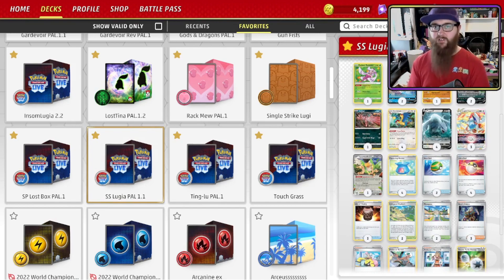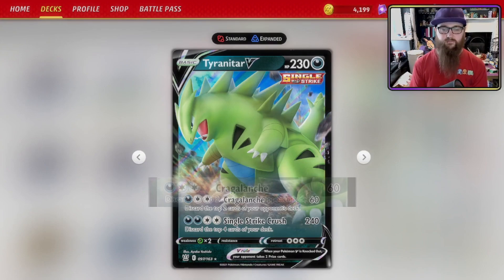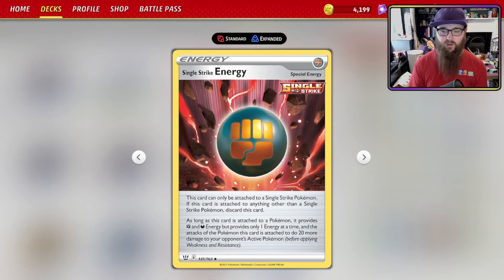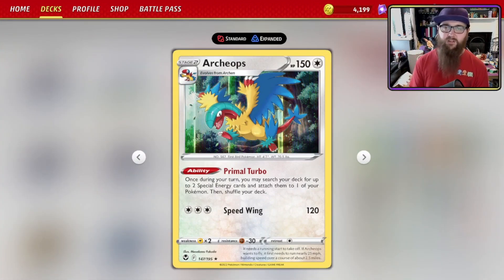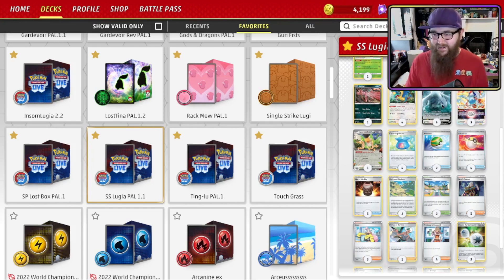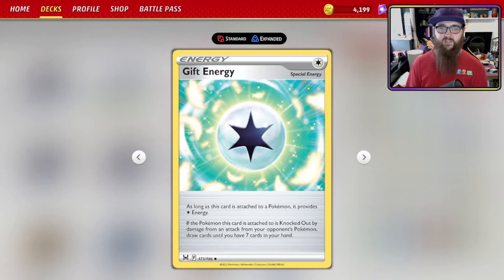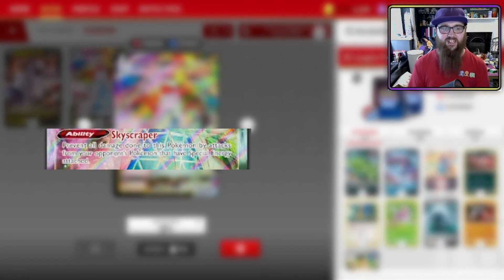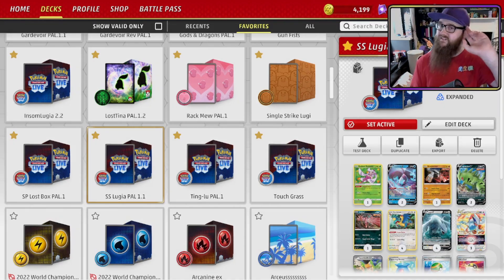A Beginner's Guide to.. SINGLE STRIKE LUGIA! [Pokemon TCG Deck Profile]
Howdy and welcome to "A Beginner's Guide to..", a series designed for new players looking for deck ideas and how to play's created by a new player!

Each episode I'll be looking at a different deck archetype, and go through the list I'm using, and highlight any important cards, attacks, abilities and strategies that will help on the way to mastering the deck!

I'm looking for as much feedback as possible on this series, to help as many players as possible, so if there's anything you feel is missing, or could be improved, please let me know!

v OTHER LINKS v